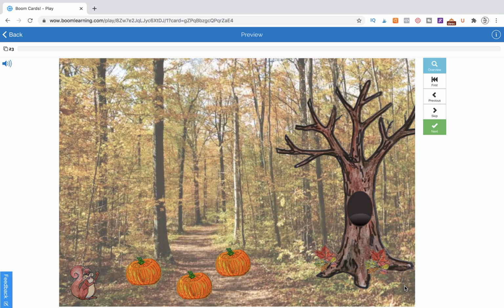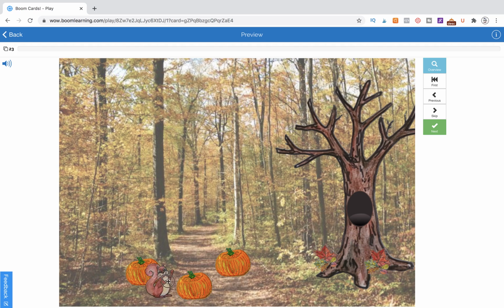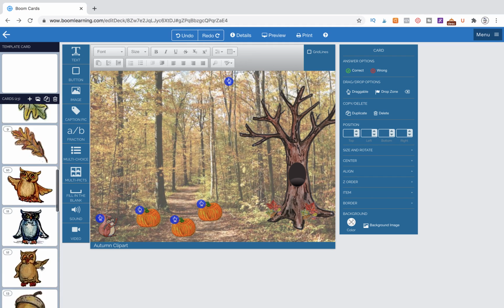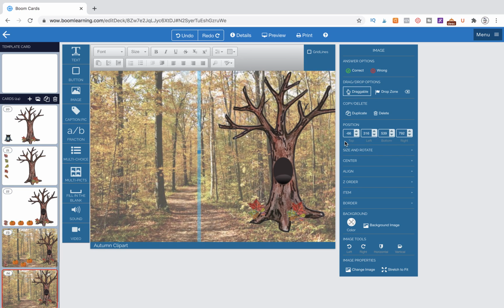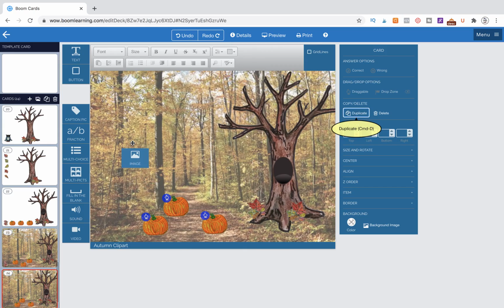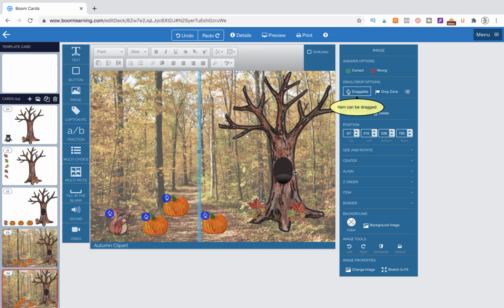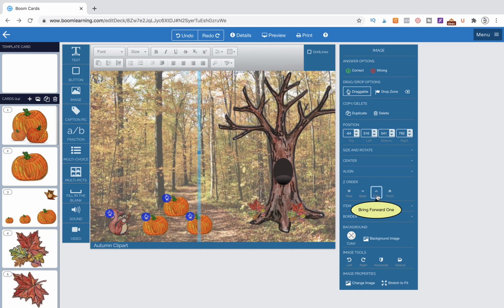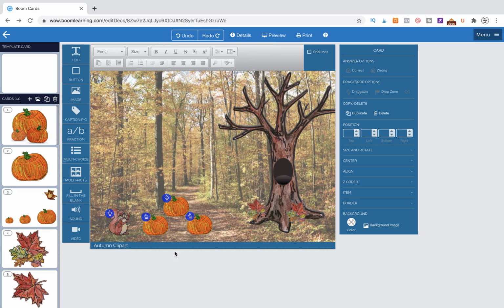The Disappearing Effect - Layering Images | Making Boom Cards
Today I was playing around with some new Fall clipart and thought I would take a moment to show you how I layer pieces to make it appear that other images are disappearing.

Hope you enjoy it, please let me know if you have any questions (or suggestions for layering images to create a disappearing effect).